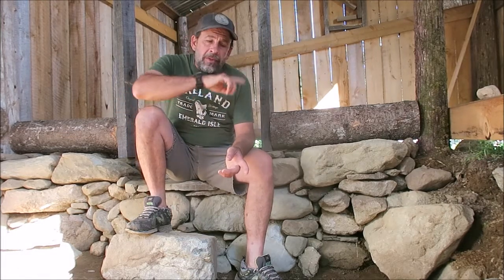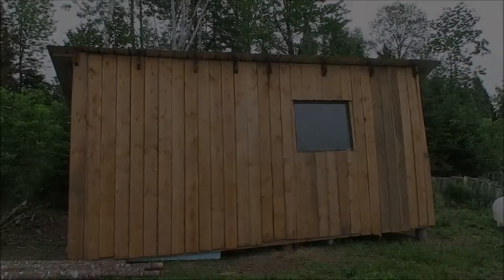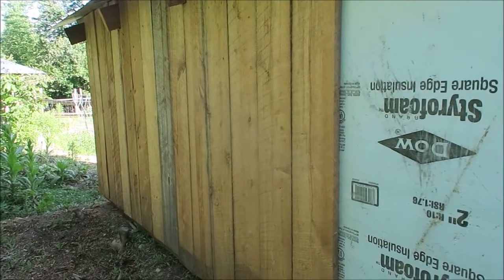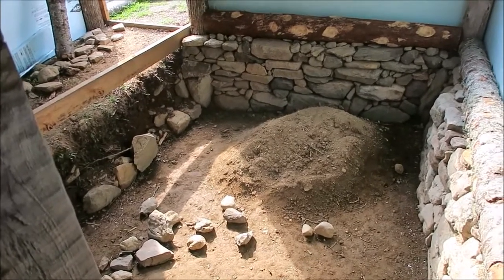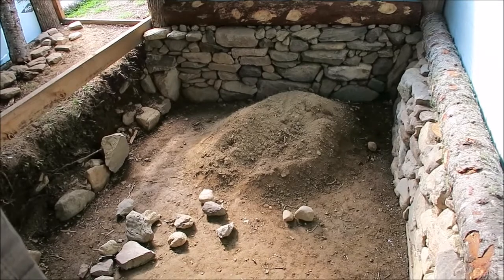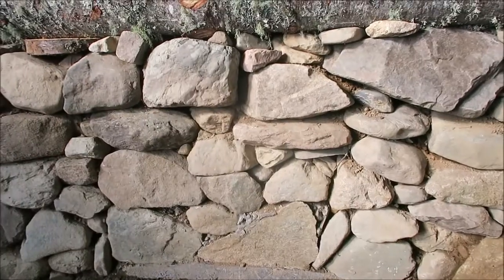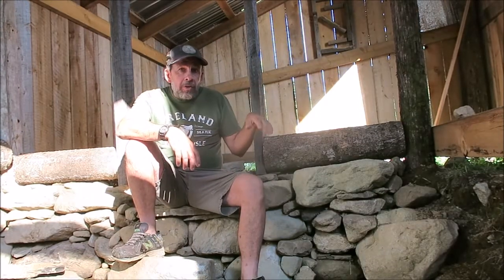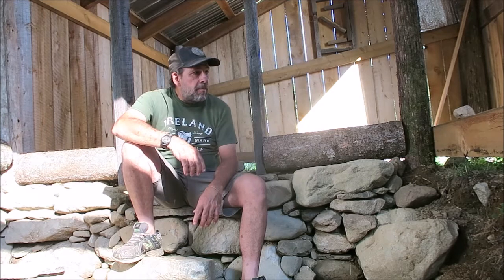Building A Semi-Traditional Root Cellar: Part 1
In this particular series, follow along as Eddy talks start to finish on another homestead build he's been working on... a semi-traditional root cellar. The concept originated after chatting with an Amish friend of ours, and Eddy did a bit of tweaking to come up with his root cellar plans.

Complete with rock walls set underneath log walls, this root cellar is designed to keep our perishable and home-canned food items cool in the summer and above freezing during the winter.

Keep an eye out for future videos in this series!

Welcome to Our Maine Homestead!

We moved onto 200 + acres of raw land in northern Maine in September of 2018. We’re building our off-grid homestead, literally, from the ground up with our own four hands.

Our goals are to share our simple, self-sufficient, and sustainable lifestyle using traditional, old fashioned on purpose, and natural methods the same way our grandparents, great grandparents, and those who came before them did.

Along the way we hope to pass on the best parts of this lifestyle to our daughters and to all of you. We want to share the experience of how we live and the challenges we face as we build our dream homestead, raising animals, growing our own food, and working on the many projects required to live this lifestyle.

We’ll show you, not necessarily how to do things, but how we do things. We’ll also share video series that go deeper into specific aspects of our lives and what it’s like to live the way we do in the 21st century.

There’s a saying, “There’s a first time for everything.” Here, there’s a first time for EVERYTHING, because almost everything we’re doing here, we’re doing for the first time.

While our life is simple, it’s not always easier. It’s a lot of hard work, but we were raised knowing that nothing worthwhile comes easy and as you’ll see there are way more positives than negatives.